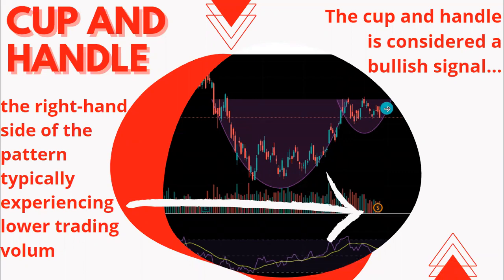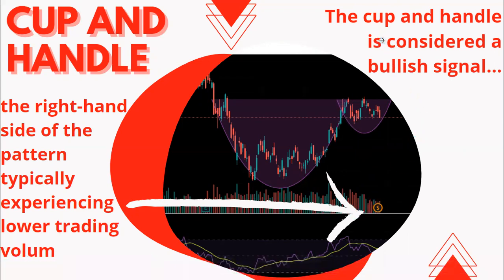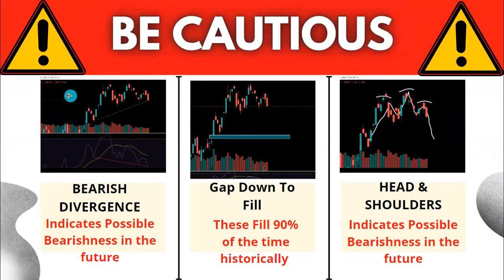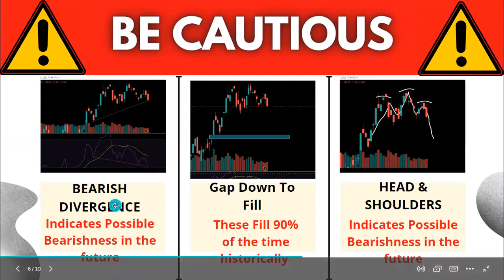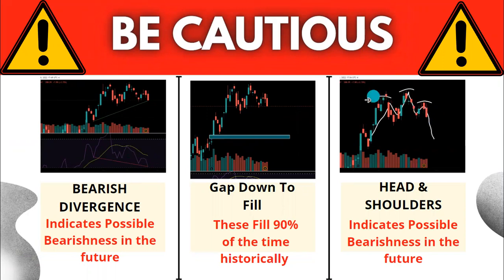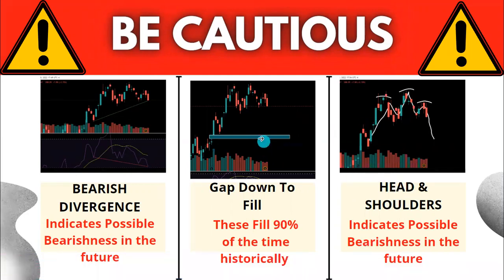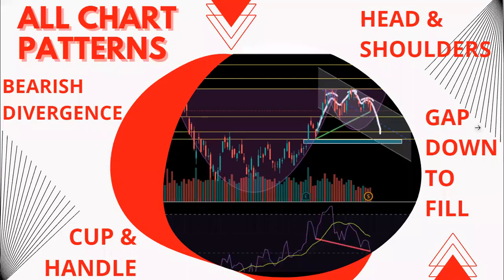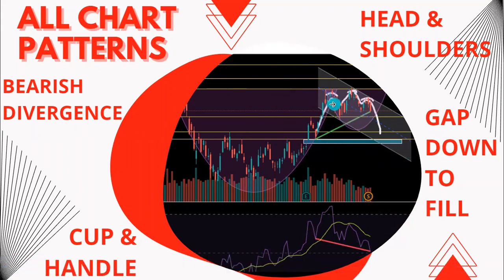🚨 TESLA (TSLA) STOCK 🚨 *Watch After Split*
How does the stock perform to other stocks? Is TSLAa good investment? Should you buy the TSLA stock?